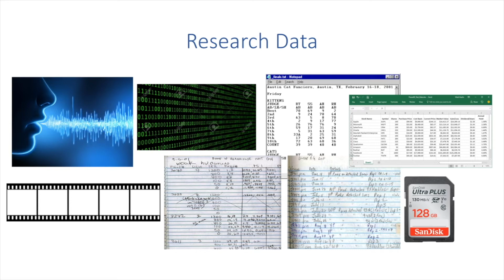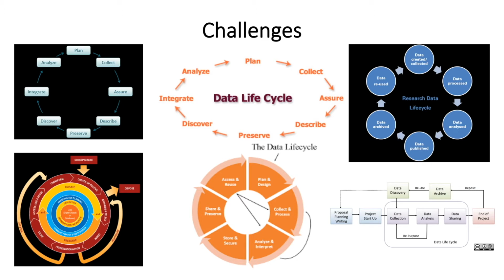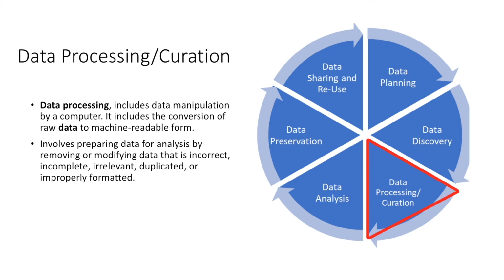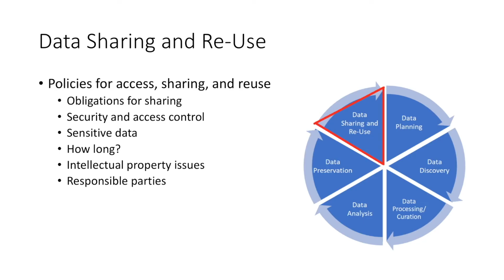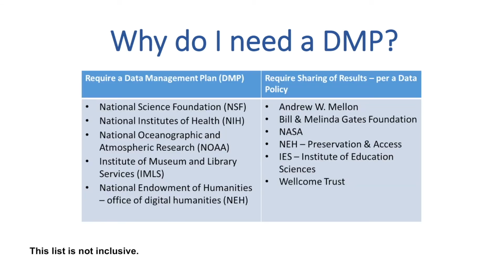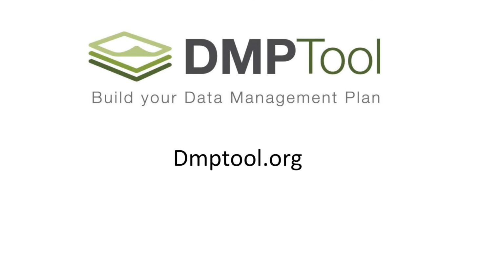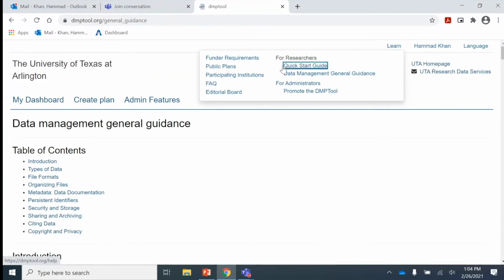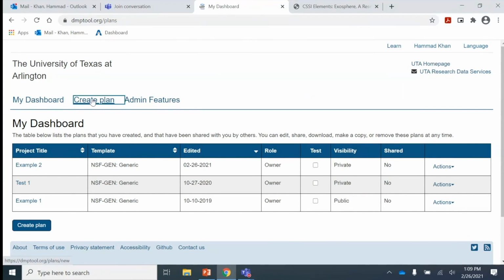The ABCs of DMPs: Introduction to Creating Efficient Data Management Plans | UTA Libraries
Receive an introduction to creating data management plans (DMPs) and using the DMPTool.

Learn the basic components of a DMP, NSF requirements for DMP, and how a DMP can translate to good data management practices.

JOIN US

Supporting The University of Texas at Arlington and the Dallas-Fort Worth metropolitan region, UTA Libraries create transformational learning experiences by connecting people to first-class resources, empowering knowledge creation, exploring ideas and pursuing innovations in learning. The UTA FabLab offers all students access to cutting-edge technology for research in digital fabrication and data visualization. UTA Libraries Special Collections focuses on the history of Texas, Mexico and the Southwest, and includes one of the finest cartographical collections on Texas and the Gulf of Mexico in the world. The Libraries recently completed an $800,000 cold storage preservation vault for its collection of approximately 5 million photographic negatives. To learn more about UTA Libraries, please